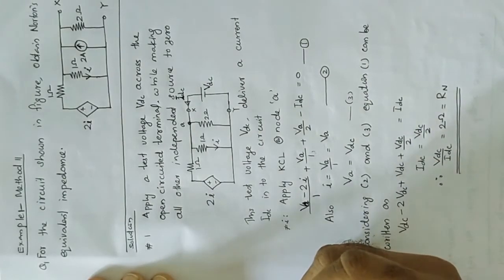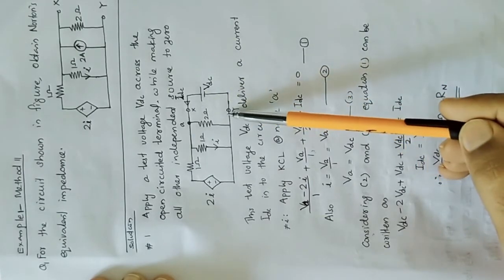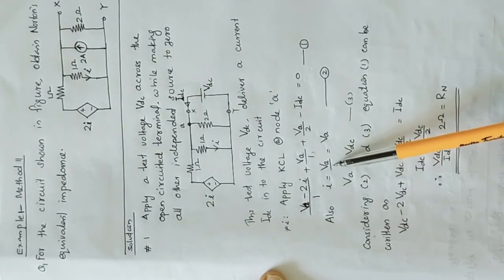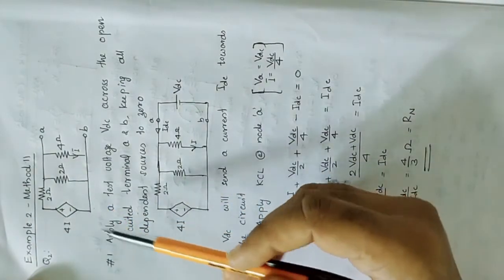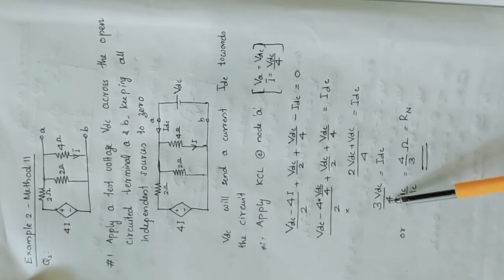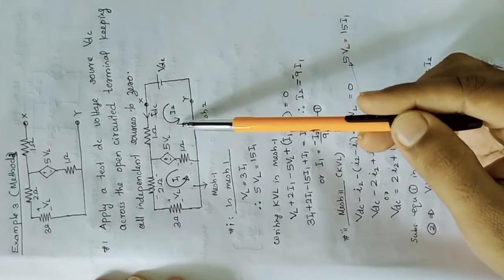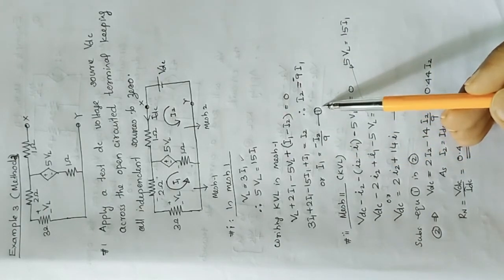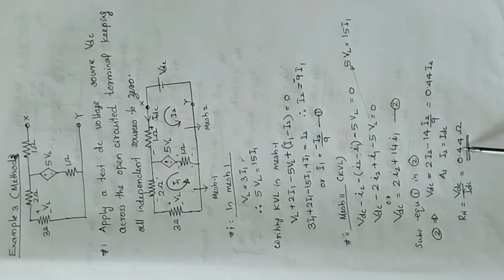Calculation of Norton's Equivalent Impedance with Independent Sources (Method-II)-- examples